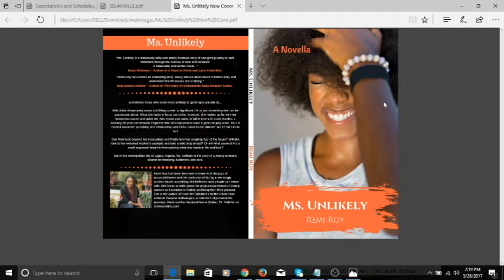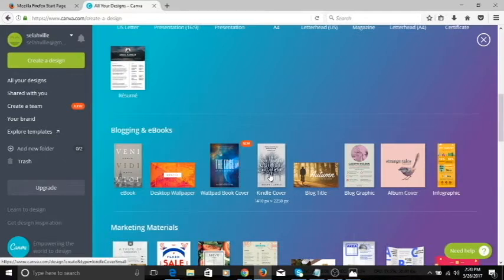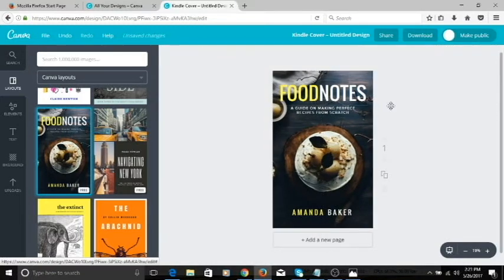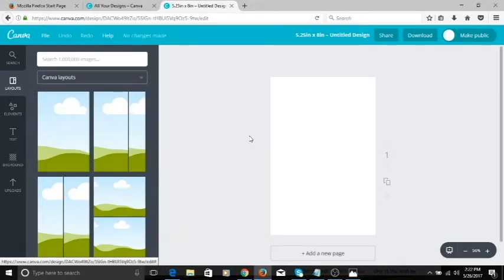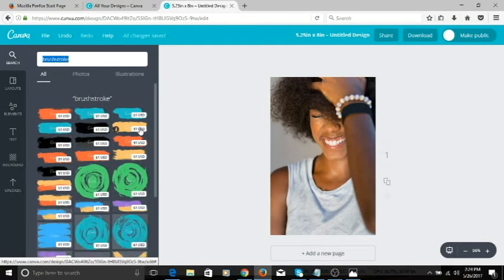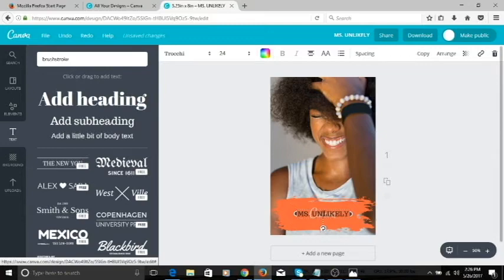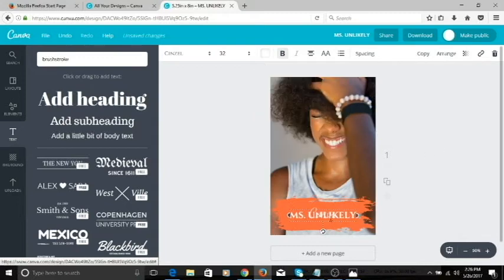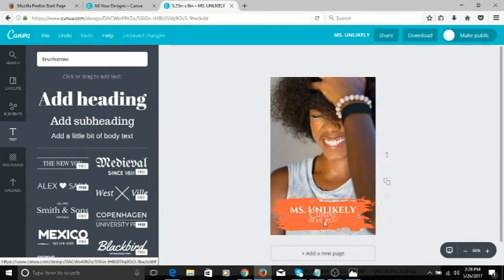How to Create a Book Cover Design in Canva Part 1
For authors. Want to save money on book cover design? Do it yourself! With Canva. In this tutorial, I show you how I created my book cover for my first book Ms. Unlikely using the best design software for non-designers ever!

Want specific tutorials? Tell me what you want to see next.